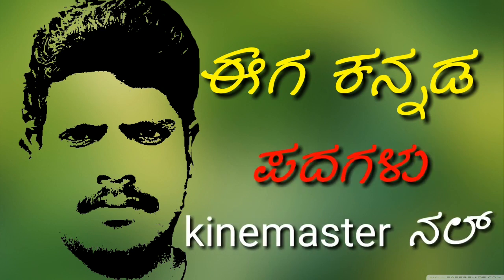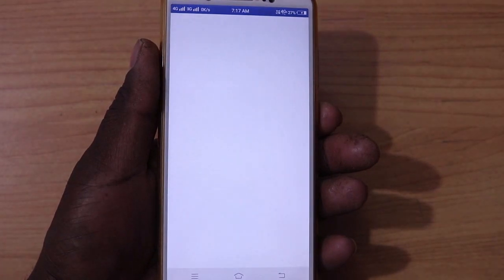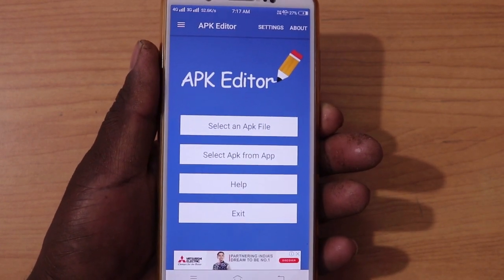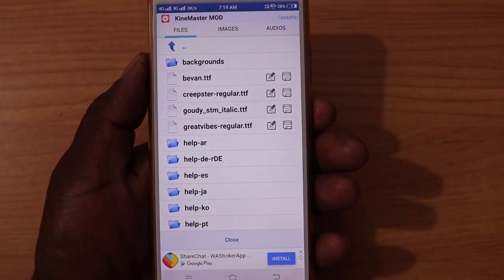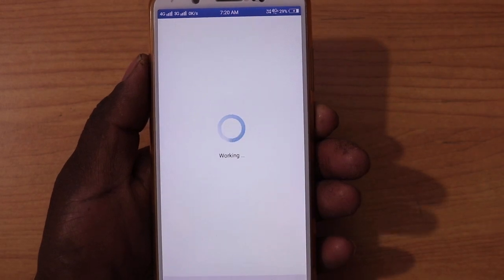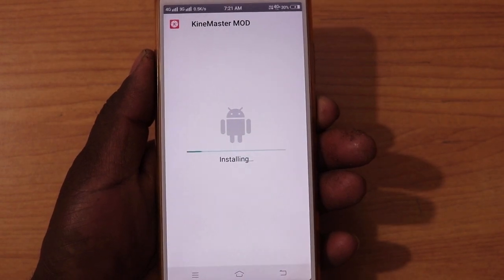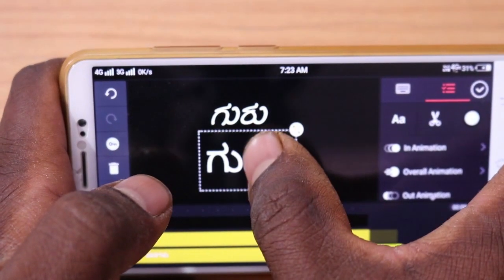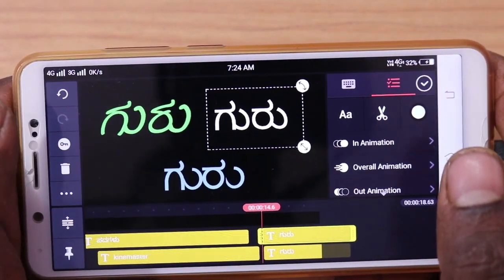kinemaster Custom fonts install in first time Kannada, Apk Editor || Explain by mister guna-2019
this video i show u how to install kannada fonts in kinemaster application and enjoy more fonts to edite your video